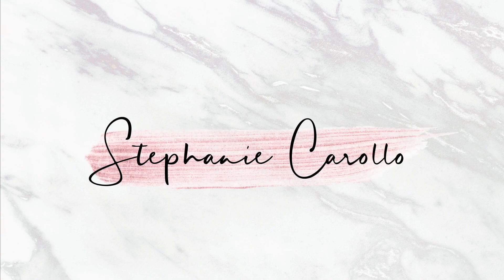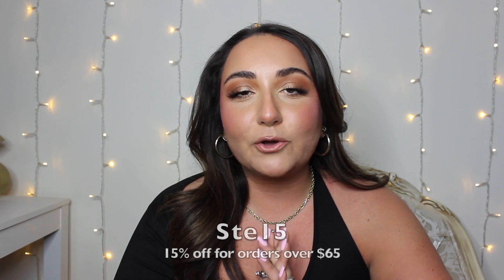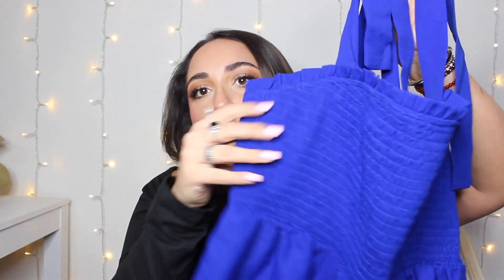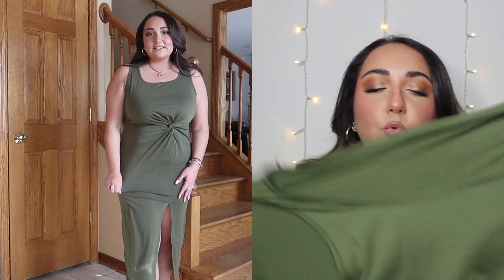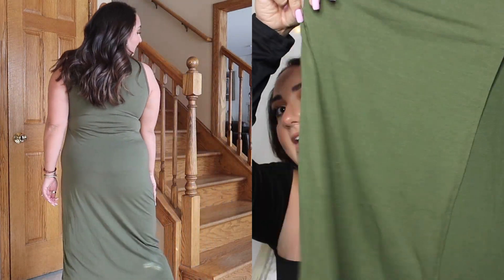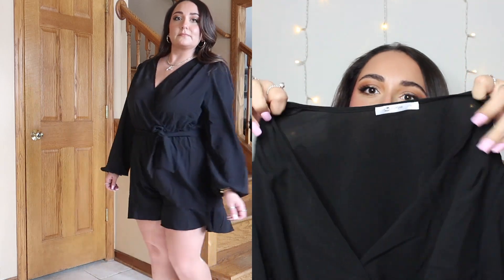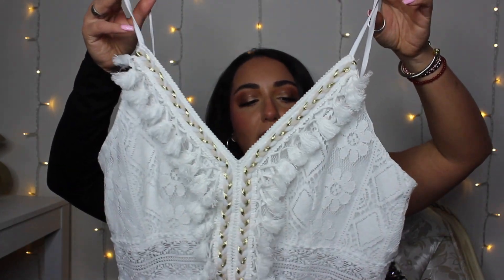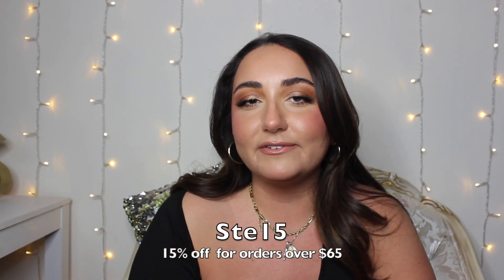EARLY SPRING TRY ON HAUL 2023 | CUPSHE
Height: 5'2
Top Size : 14  XL
Pant Size : 12/14 L sometimes XL
Shoe Size: 7.5/8
Bust: 38, Upper Waist 34, Lower Waist 39, Hips 41

Camera: Canon Rebel T3i
Vloging Camera : Canon G7X Mark ii
Editing Software: iMovie